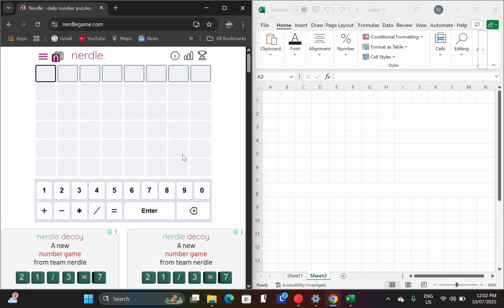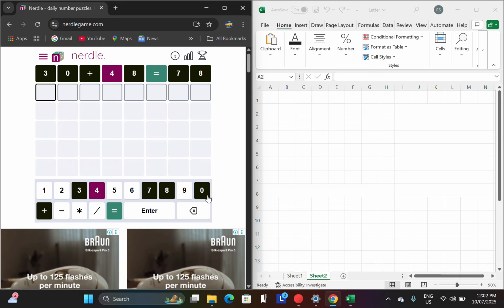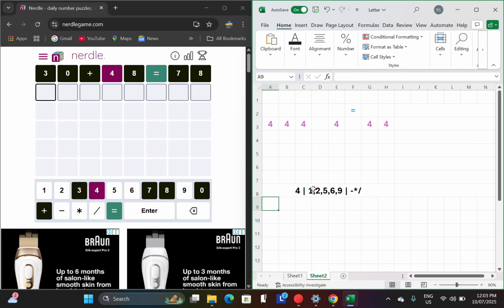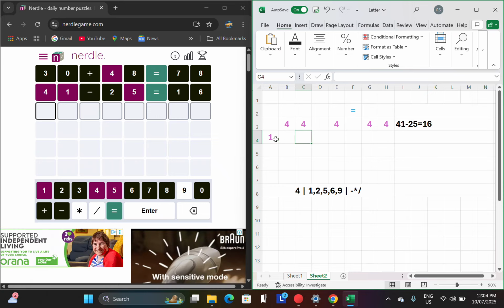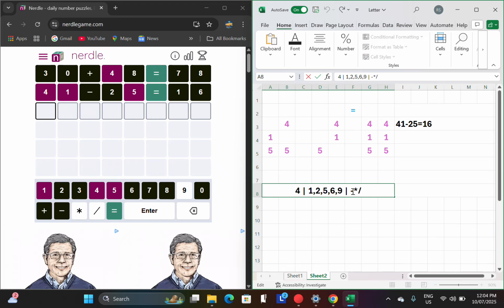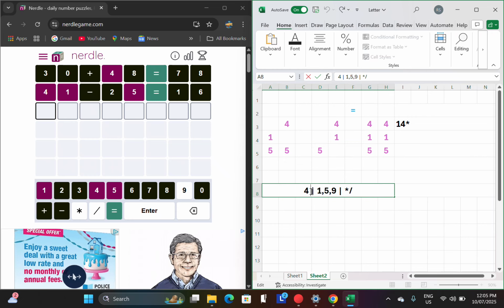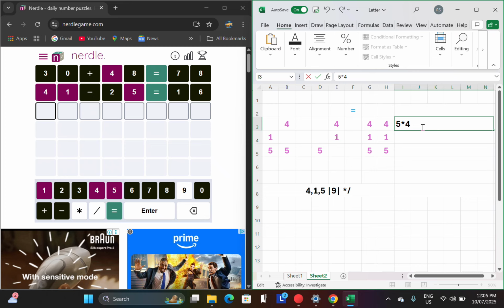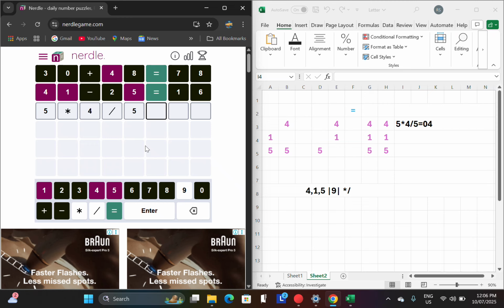Nerdle of the Day for July 10, 2025: My starting equation is 30+48=78